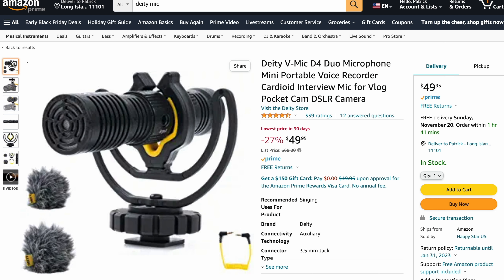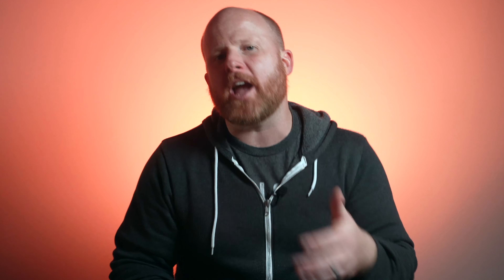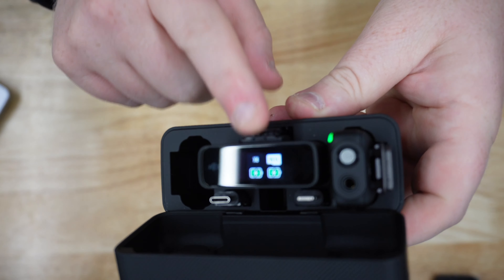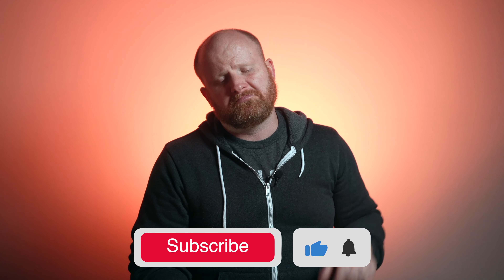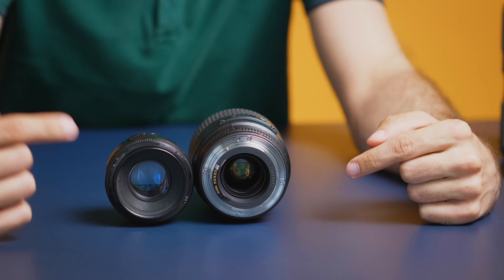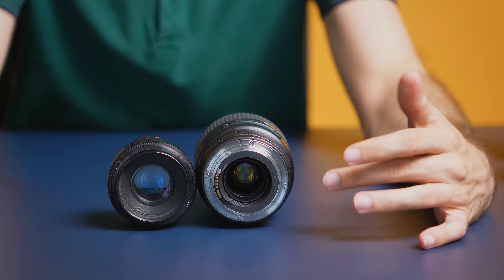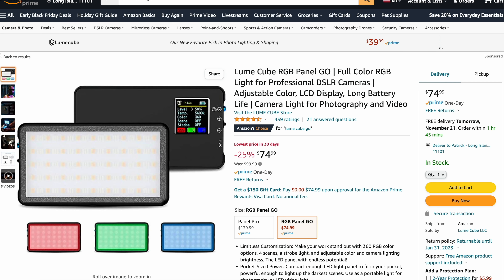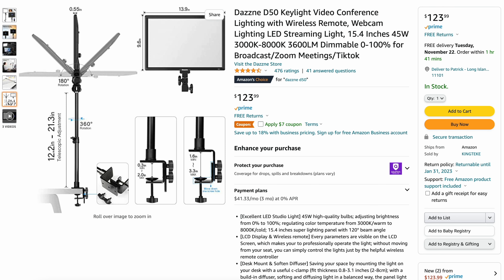Black Friday Deals for Content Creators (2022)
These are the best deals for content creators in 2022.

Deity V-Mic D4
DJI Mic
Rode Video Mic Go 2

Sony ZVE 10
Canon M50

Dazzne D50
GVM Bi-Color LED Video Light
GVM RGB LED Video Light

My Favorite Backpack (Lowepro Fastback)
Aoka Tripod
16" Macbook Pro M1 Max